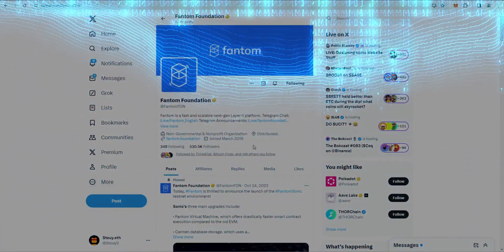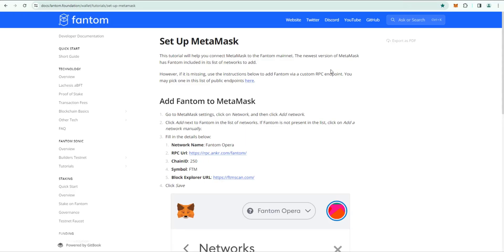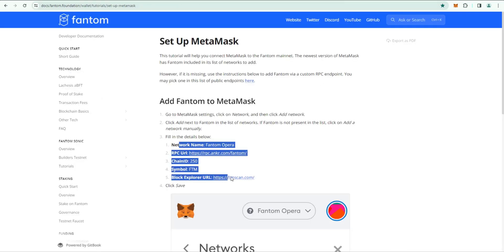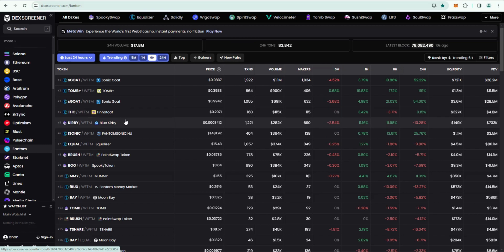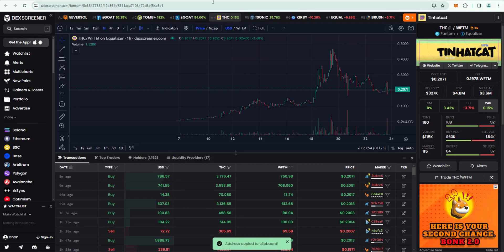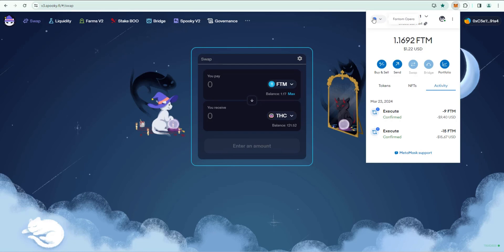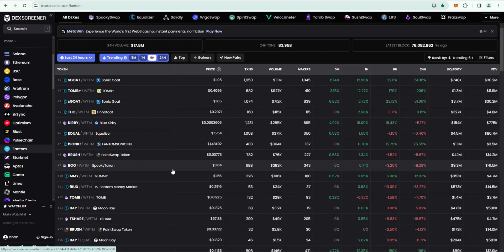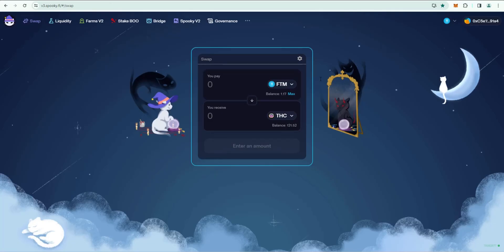Fantom Crypto Getting Started Guide (Trading FTM Ecosystem Meme Coins Like $THC on SpookySwap DEX)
This tutorial is for those looking to get started in the Fantom crypto ecosystem.  Kraken is the exchange I recommend specifically for buying $FTM.  Next, you'll need to create a MetaMask wallet, add the Fantom network, and then send your $FTM tokens to it.  The first time you send Fantom from Kraken to your MetaMask Web3 wallet, I recommend sending a small test amount just to be safe. The Fantom meme token we buy in this example is TinHatCat $THC.